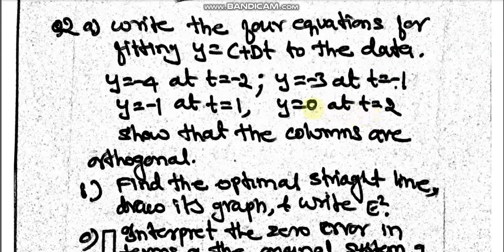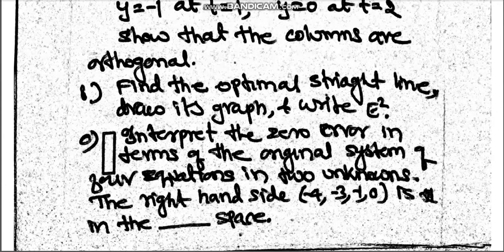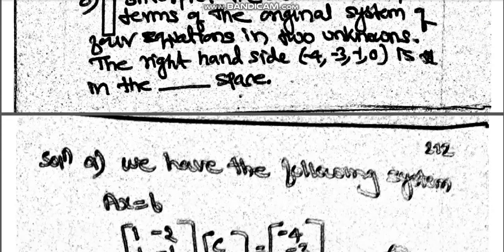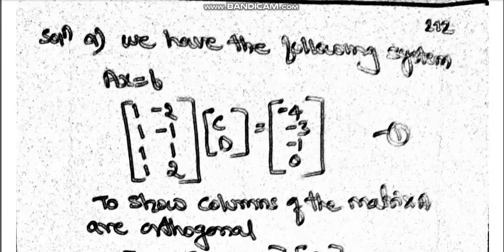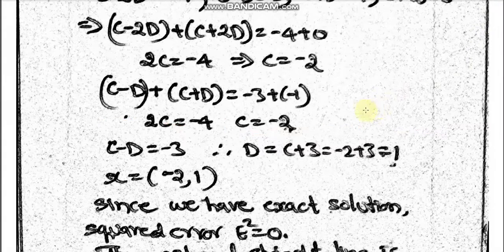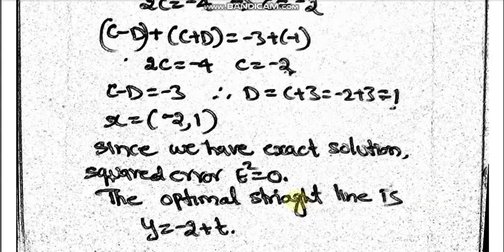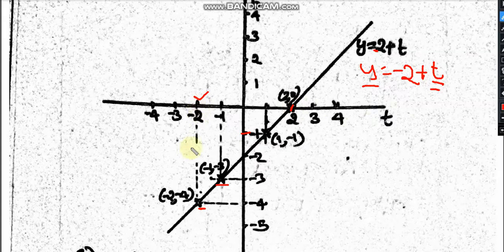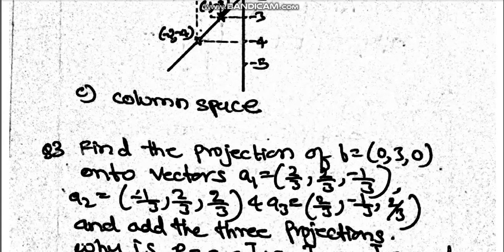orthogonal bases and gram schmidt process 8 Join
18EC44, MODULE 4